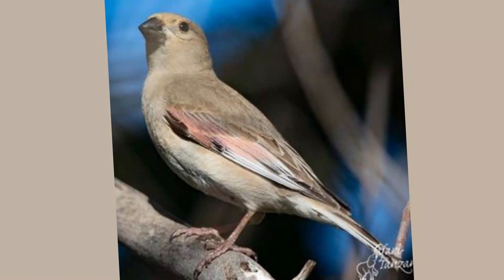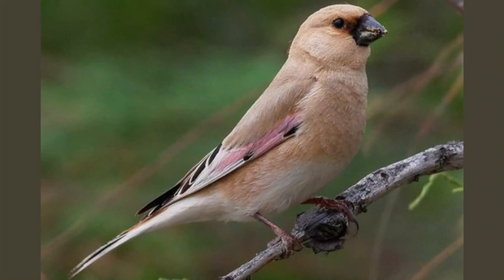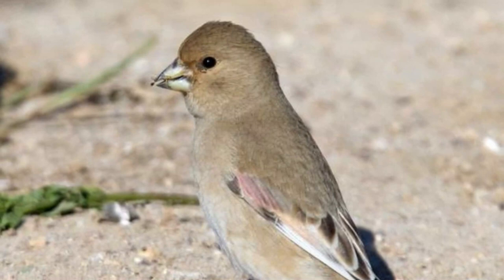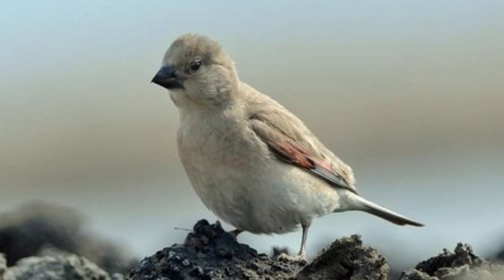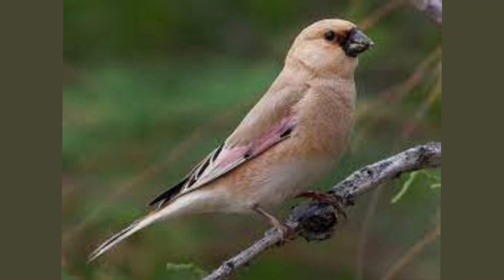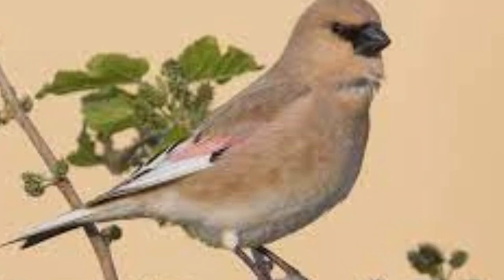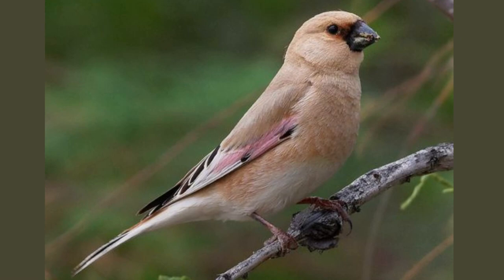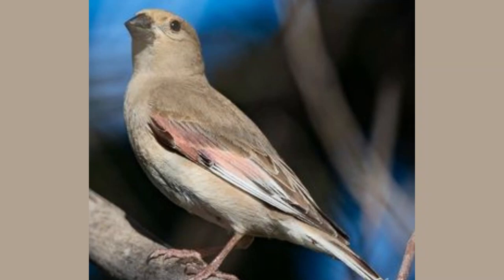🐦 Discover the Fascinating World of the Desert Finch 🐦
Embark on a remarkable journey into the sandy deserts, a world where life thrives against the odds. In this documentary, we unravel the captivating life of the desert finch, a vibrant bird species that has perfectly adapted to the harsh desert environment.

🐦 Key Highlights:

Desert Finch Habitat: Witness the beautiful landscapes that house these vibrant birds.
Feeding Habits: Learn about their primary diet and how their stout beaks play a pivotal role in feeding.
Breeding Season: Dive into the meticulous process of nest-building and witness the nurturing spirit of these birds during the breeding season.

Join us as we continue to explore the rich tapestry of life in the sandy realms, unraveling stories of survival, resilience, and mesmerizing beauty through our detailed documentaries.

Note: This video follows the YouTube community and safety guidelines. All footage is filmed in a controlled environment to ensure the safety and well-being of the birds.